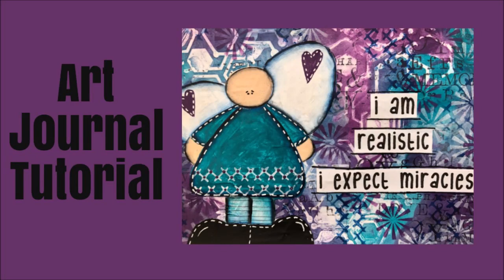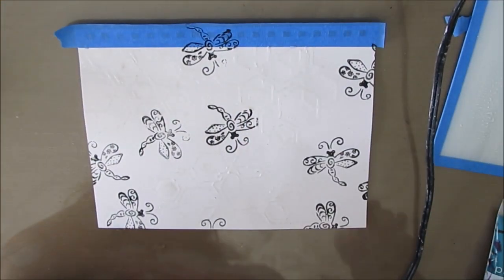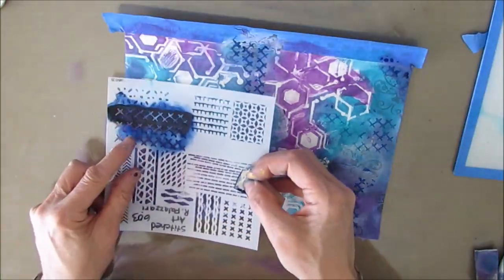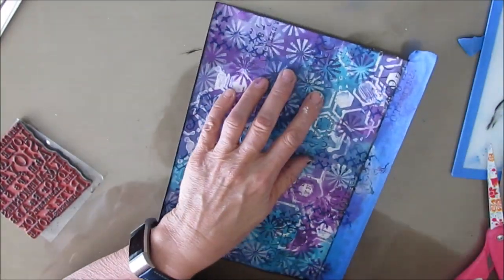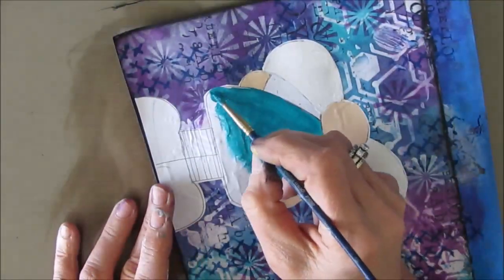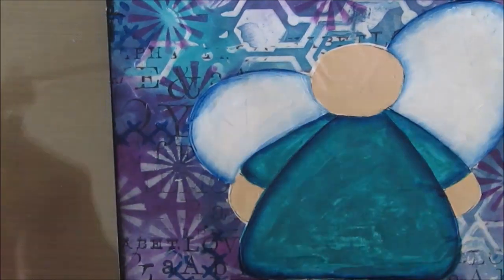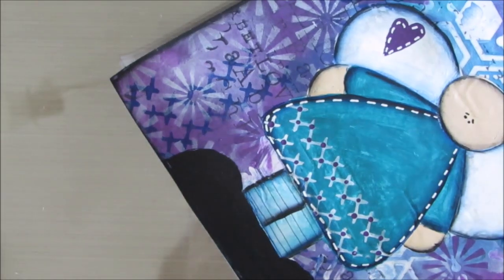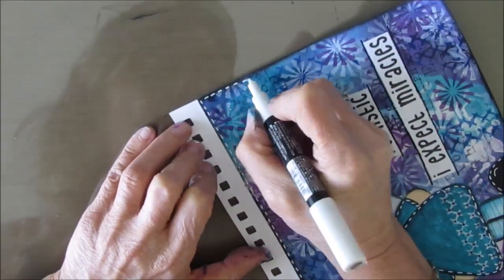Mixed Media Art Journal Tutorial For Beginners- Layers Layers Layers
Start a page by putting gloss gel medium through a stencil , then build up interesting layers using stamps and stencils.
FEATURED SENTIMENT PACK - BELIEVE
TCW925 Natures Circuitry, TCW439 Retrobursts, TCW603 Stitched Art
TCW Gel Medium
WORDS stamp Stamperia
TCW925 Nature’s Circuitry
TCW Stitched Art
TCW Retroburst small
Words Stamperia
TCW Gel Medium Matt
TCW Gel Medium Gloss